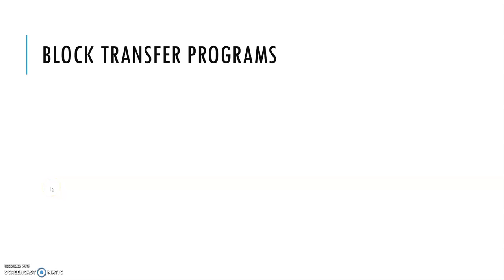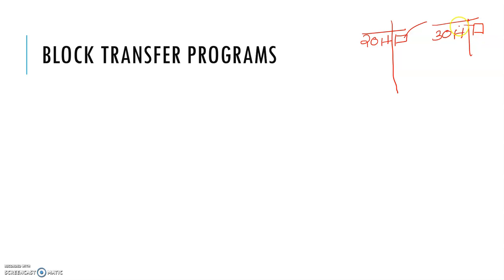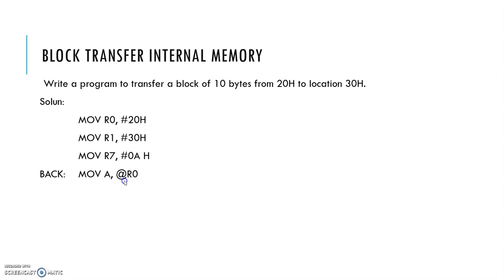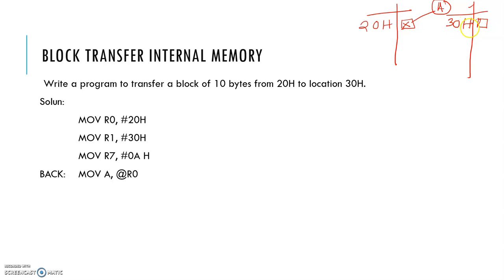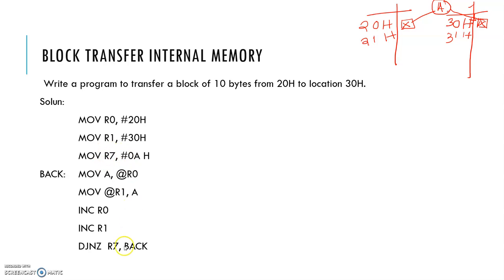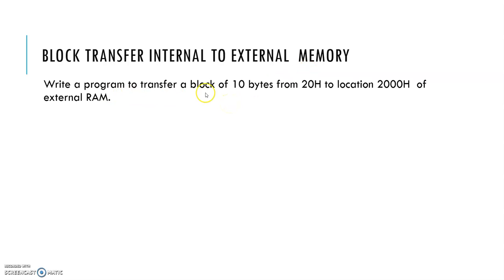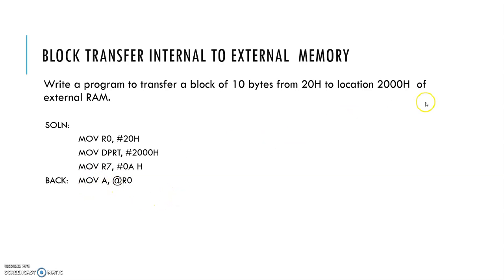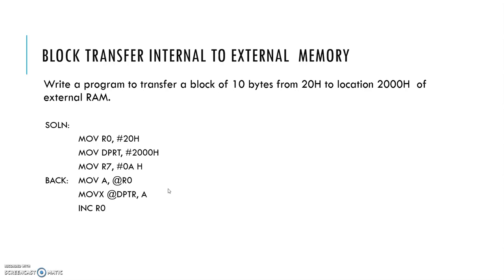Block transfer program 1